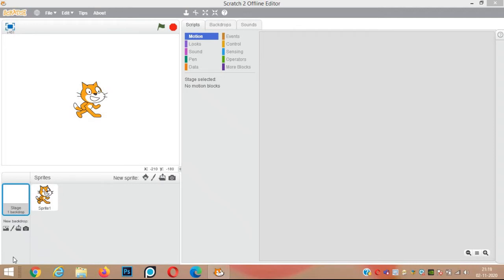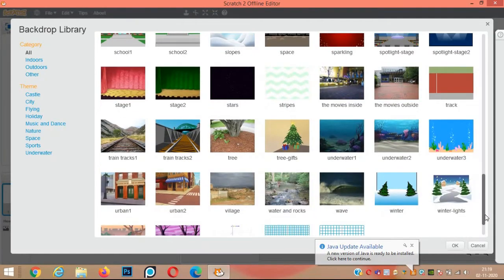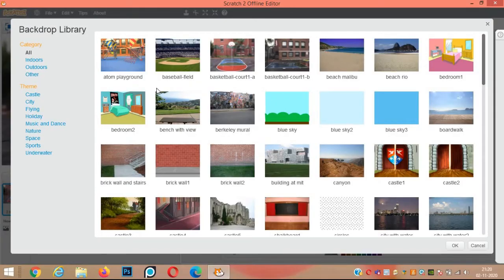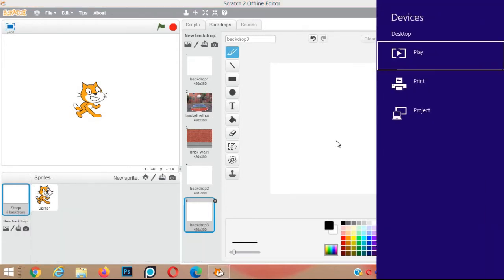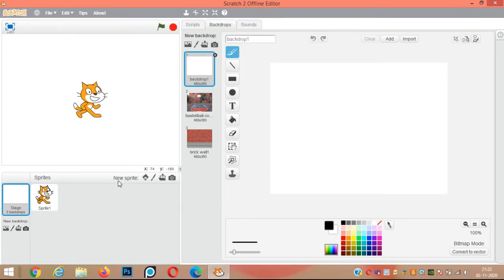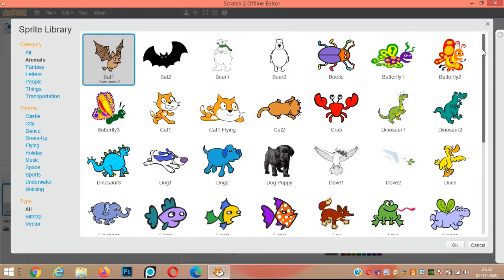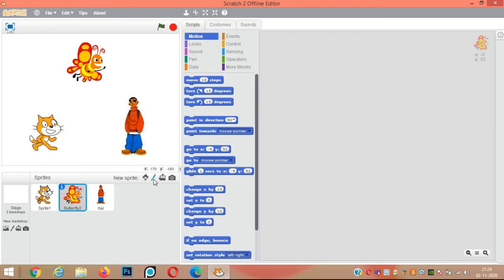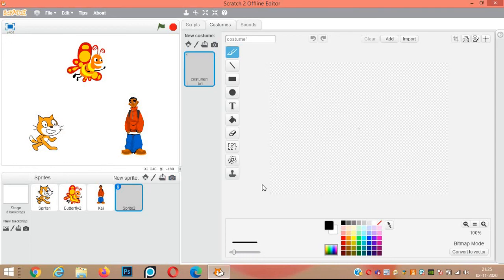How to add new Sprites and Backdrops in Scratch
Using multiple sprites and backdrops in Scratch